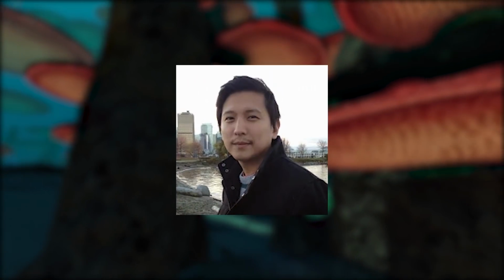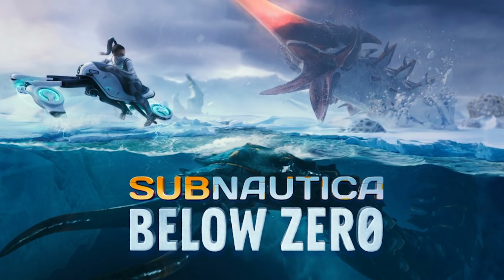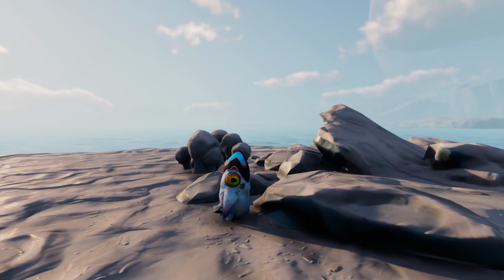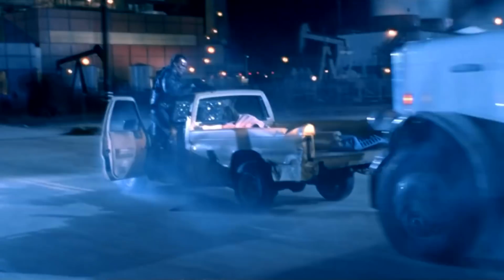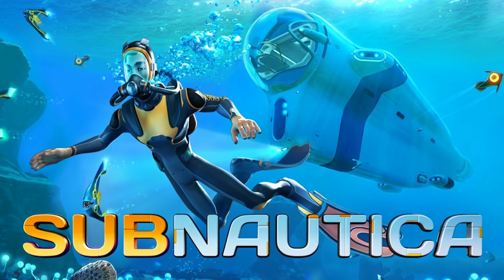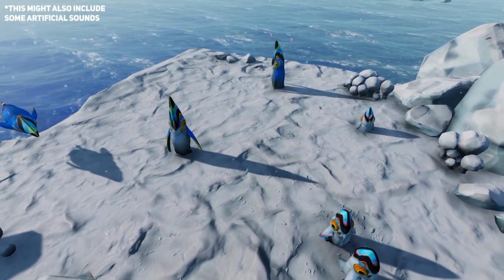The SECRET monsters in Subnautica: Below Zero! | The Sound Design of Below Zero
There are creatures in Subnautica: Below Zero you have NEVER seen before, but you most likely got scared by them already!
Let's have a look at Below Zero's sound fesign and the tricks they used to scare you!

- Jukebox One - Subnautica: Below Zero
- On the Brink - Bonnie Grace
- How to Treat You Right (Instrumental Version) - Mia Pfirrman
- Into The Maze - Johannes Bornlöf
- Silver Revenge - Jon Bjork
- One Final Theft - Piper Ezz
- OUTRO: Let's Bounce - Gavin Luke
My SocialMedia:
You have a video idea? Write a comment! :D
About Subnautica Below Zero:
Below Zero is the follow up game to Subnautica and is set a year after the events of the original game. This time the main Character, Robin Godall is searching for her sister who was declared dead after working for Alterra on Planet4546b.

Below Zero features new enemies, leviathans like the Shadow Leviathan or Chelicerate, vehicles like the Sea Truck, buildables like large rooms and jukeboxes and much more! More parts of the game are now set on the icy landscape of the pole of Planet4546b, but not even here are you safe from the massive Ice Worms and freezing temperatures.
Later in the story, an Architect called Al-An will be introduced and will require the players help to survive and carry on the Precursor's legacy.

Some new creatures are: The Snowstalker, the Glow Whale, the Chelicerate, Ice Worms, Alien Penguins, Rockpunchers, the Shadow Leviathan and more.
Will you help Al-An construct a body learn of the fate of his people?